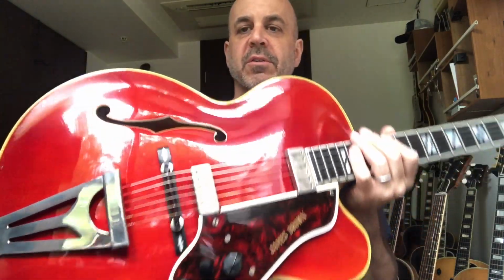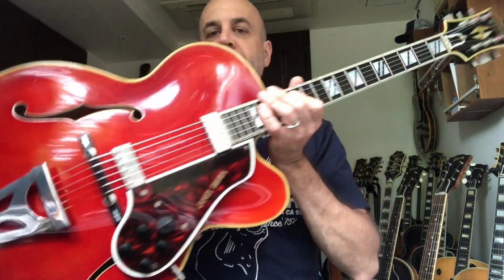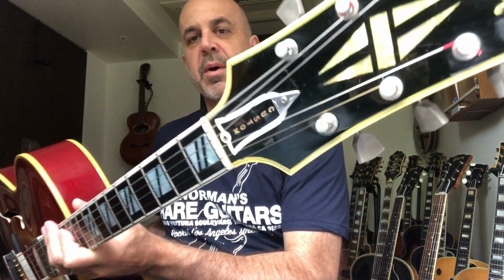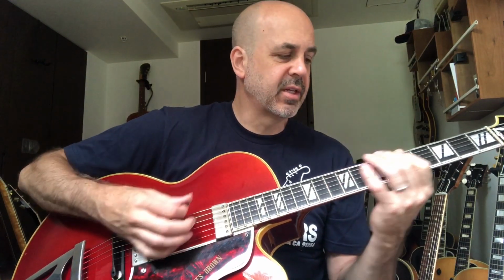1963 Gibson Johnny Smith Sound demo. “Johnny Rocket”.